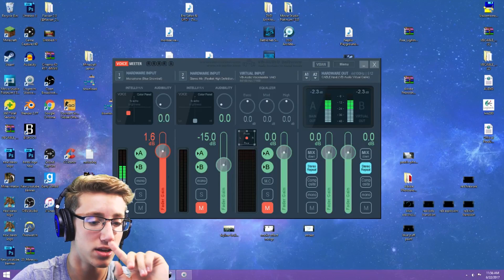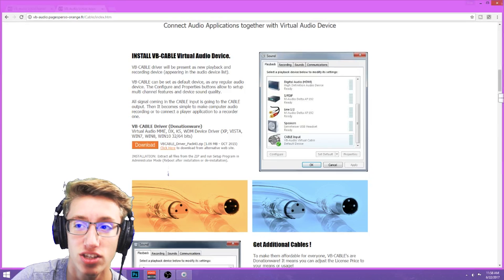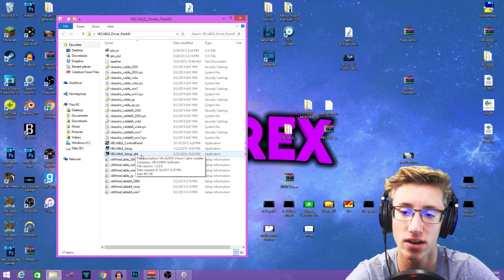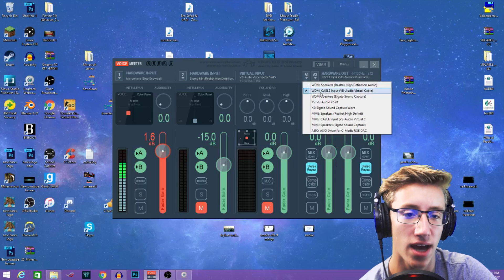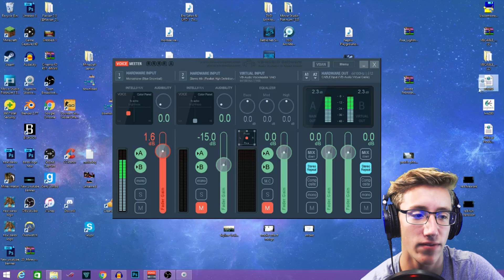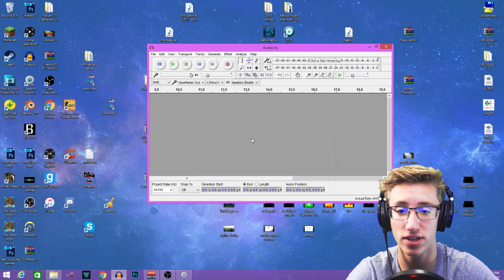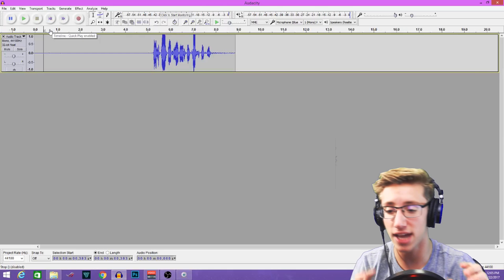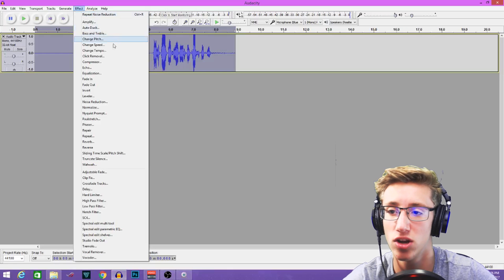HOW TO MAKE YOUR VOICE SOUND BETTER USING AUDACITY/VOICEMEETER 2017!! MAKE YOUR MIC WORTH $500.00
Hey guys, what's up! In this video I show you HOW TO MAKE YOUR VOICE SOUND BETTER USING AUDACITY! Using audacity is very simple, all you have to do to make your voice sound better is add little effects, in this video I will show you how to do that. I will first show you HOW TO USE VOICEMEETER, this download is really easy to learn but it might look difficult.
Want some sweet controller grips? Then click this link!